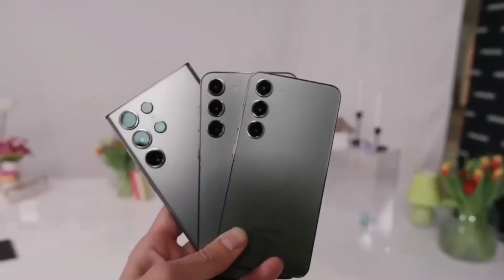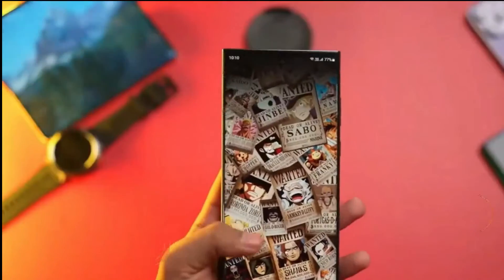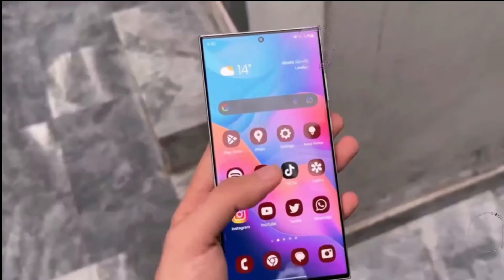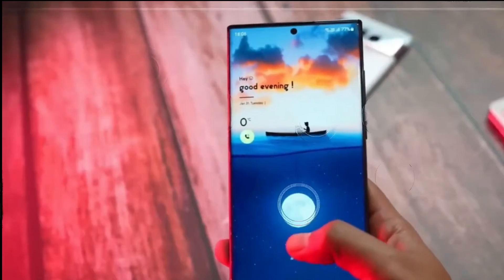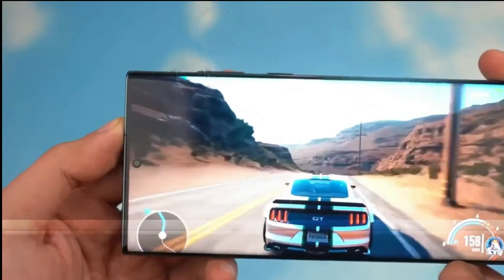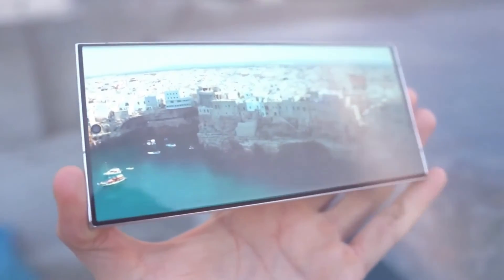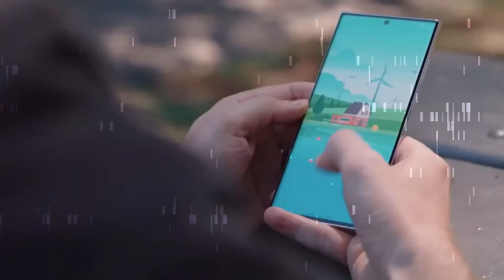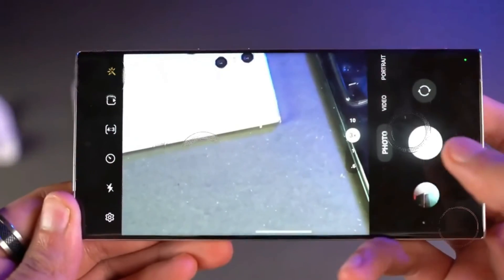Samsung Galaxy S24 Ultra - Top Notch DETAILS 🔥🔥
Get ready to dive into the realm of technological advancements as we explore the highly-anticipated Samsung Galaxy S24 Ultra and its top 10 groundbreaking changes.

In this video, we dissect the rumored features and upgrades that are set to redefine the smartphone landscape. From the potential shift to a titanium frame, a flatter display design, and an astonishing 2500 nits peak brightness to an enhanced 200-megapixel camera sensor and the power-packed Snapdragon 8 Gen 3 processor, the S24 Ultra promises an array of exciting improvements.

Join us as we delve into the speculated satellite connectivity, increased RAM capacity, and the introduction of cutting-edge AI generative technology, all aimed at elevating user experience to unprecedented heights.

Don't miss out on the latest insights and leaks surrounding the Samsung Galaxy S24 Ultra. Stay ahead of the curve with our detailed breakdown of what could be the game-changer in the smartphone industry. Let's explore the future of smartphones together!